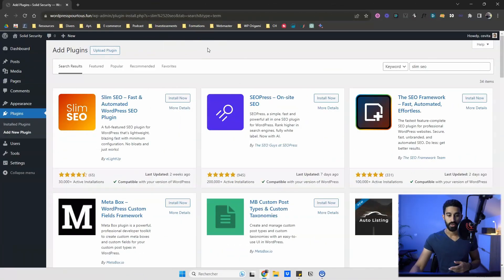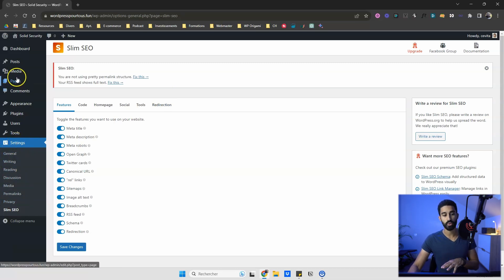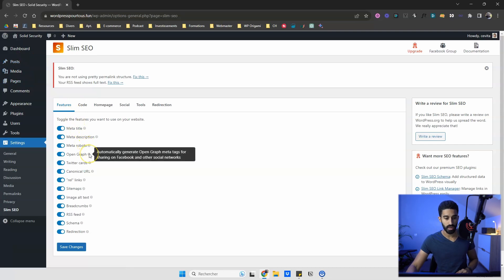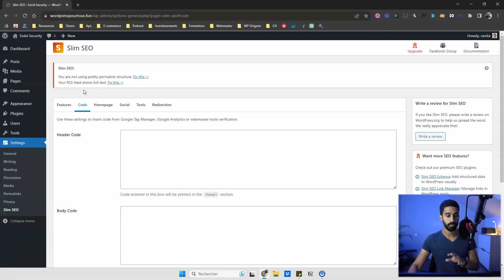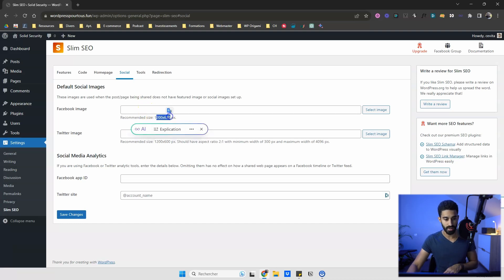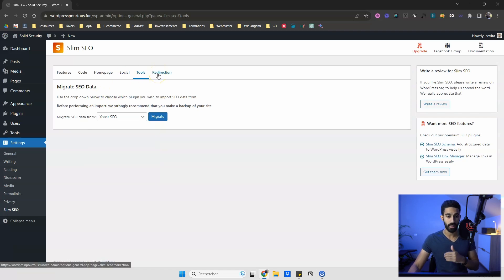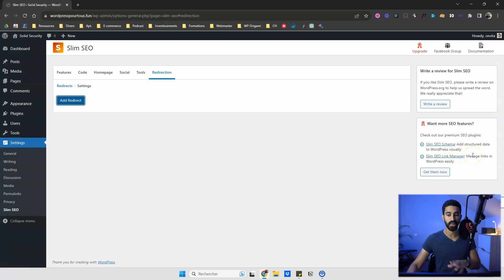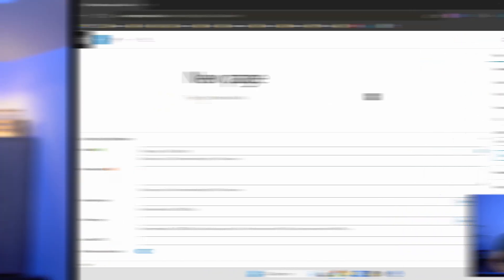This SHOULD BE your DEFAULT SEO Plugin for WordPress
I share with you my new favorite SEO plugin. You will discover why I decided to use this plugin by default on all my WordPress website from now.

00:00 Introduction
01:56 Features
02:40 Code et Homepage
03:12 Social
03:44 Tools
04:15 Redirection
05:00 Page menu
07:15 Outro